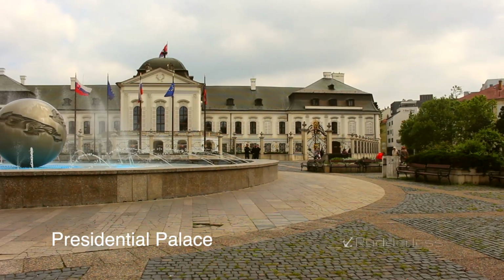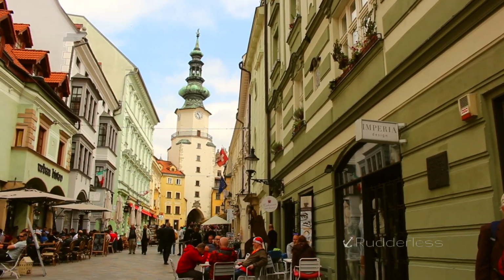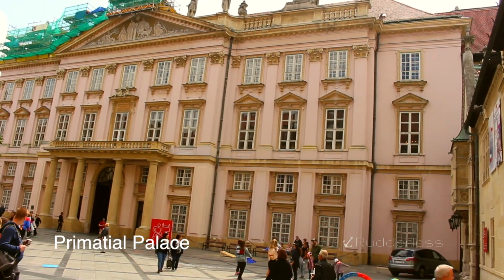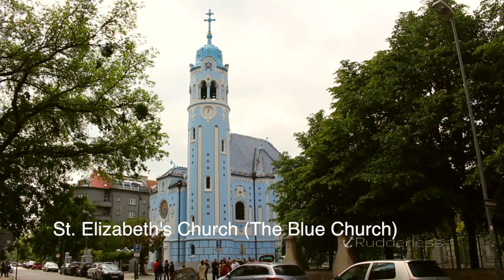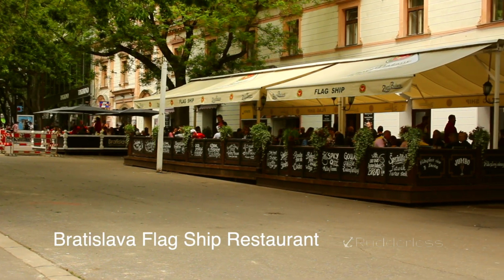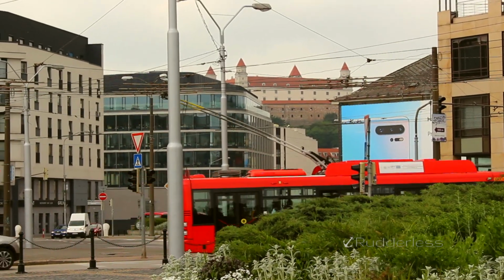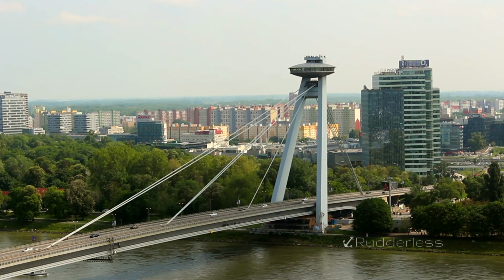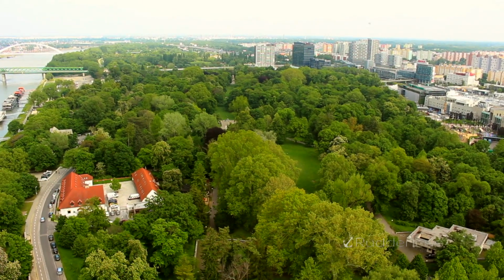What To Do In Bratislava In A Day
Read Full Blog Post HERE:
THINGS TO DO IN BRATISLAVA IN 1 DAY

This year I earned an extra week of vacation!!! So what better to do than to spend it on travelling.

Seriously. Did you think I was going to sit back and relax? Read a book, perhaps? Netflix & Chill? Wait, I think I’m using that term wrong.

Anyways, since Gordana heads to Croatia twice a year to visit her mom and Aunt in Zagreb, Croatia, I thought I’d tag along for the ride since it’s also my birthday what better than to celebrate in a wholly new city in a whole new Country. So, what to do in Bratislava, Slovakia?